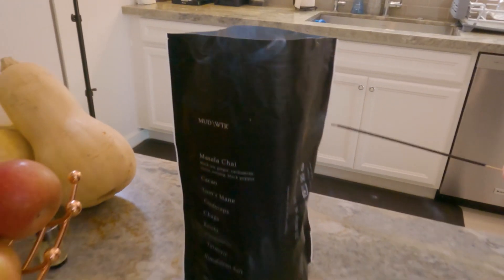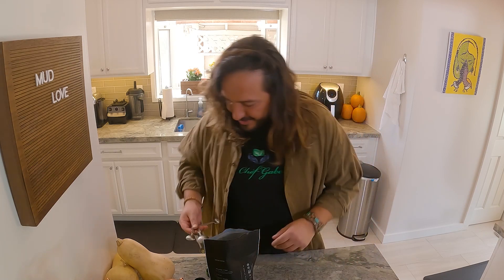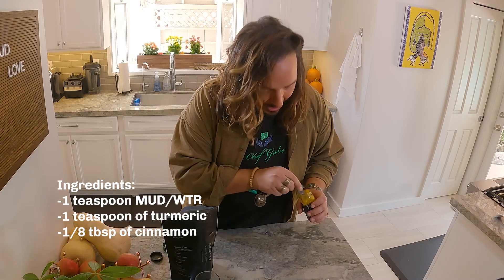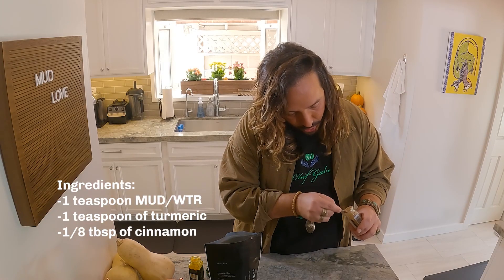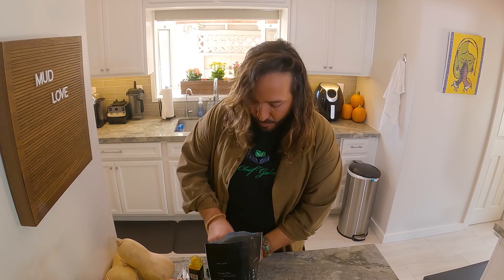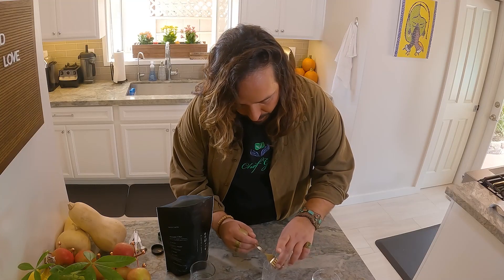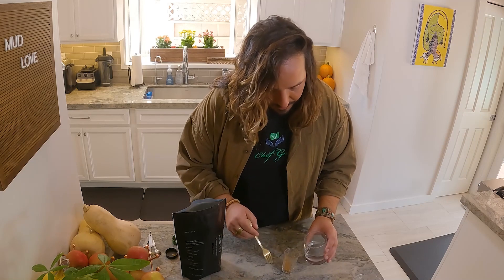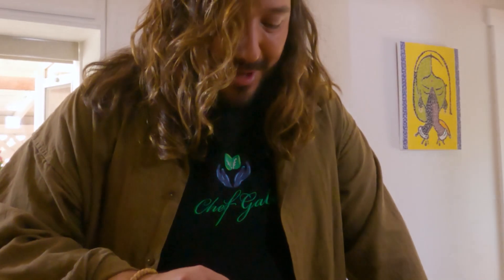MUD\WTR Love w/ Chef Gabe: Immunity-Boosting Mud Shot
Cosmic Culinary Visionary Chef Gabe shows us how to make an immunity-boosting shot just in time for the winter months. This recipe is vegan, gluten-free, and chock full of adaptogenic mushrooms. Enjoy!

Ingredients:
1 tsp MUD\WTR
1 tsp turmeric
1/8 tsp cinnamon

Directions:
Add ingredients to a shot glass. Add 3-4 oz. water to the mixture and mix with a fork. Bottoms up!

MUD\WTR is a coffee replacement made with adaptogenic mushrooms. Energy without the jitters or crash. 100% organic, vegan, gluten-free.